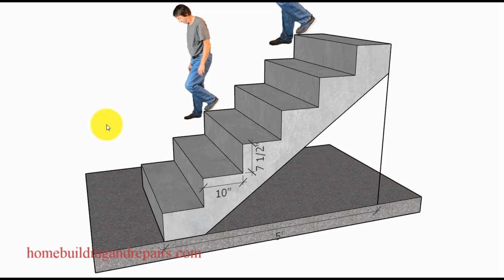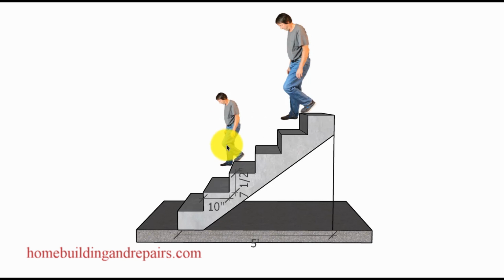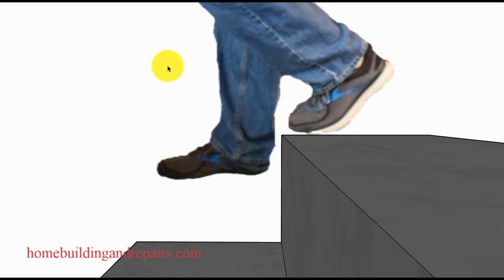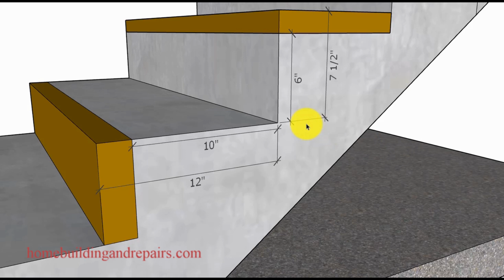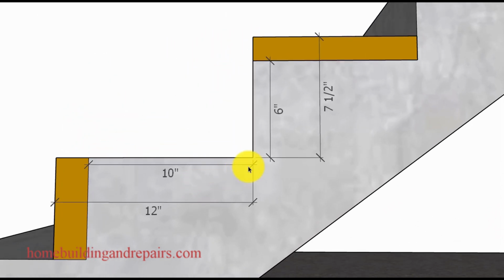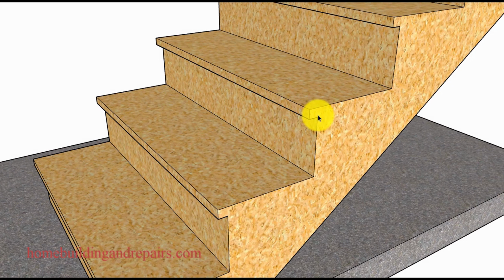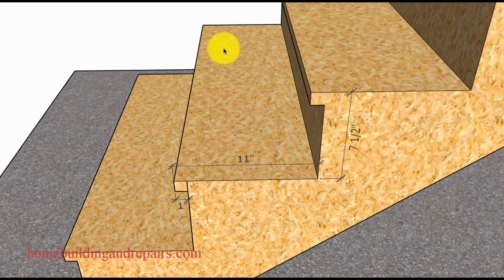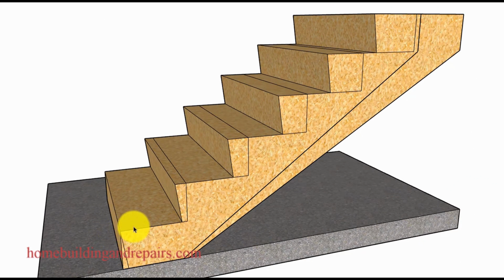Possibly The Best Stair Step Measurements For The Average Person - Tread And Risers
Click on this link for more information about stair building, layout and design. In this video I will take a look at what just might be the best stair tread or step measurements used to create a comfortable set of stairs for your average sized person.